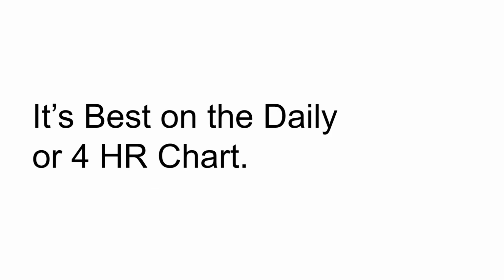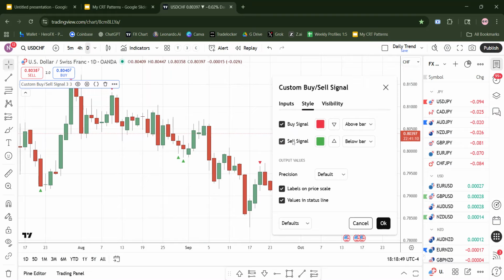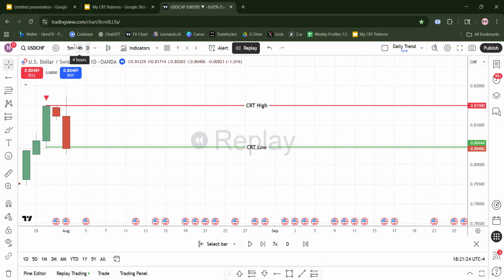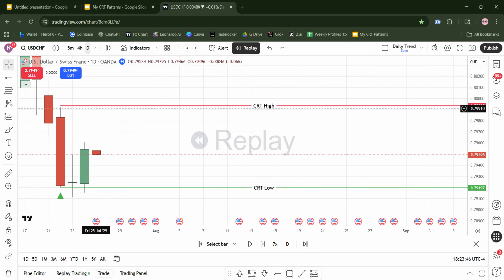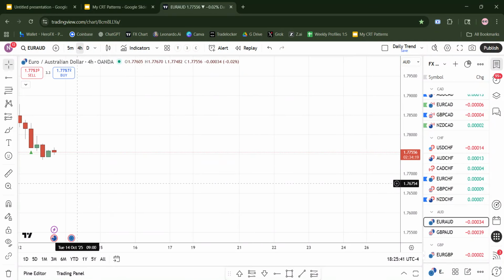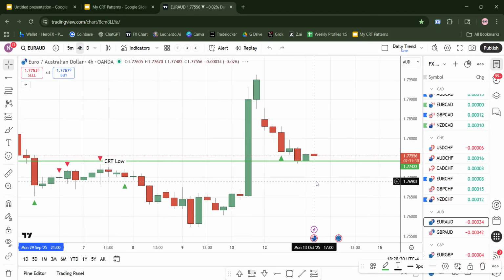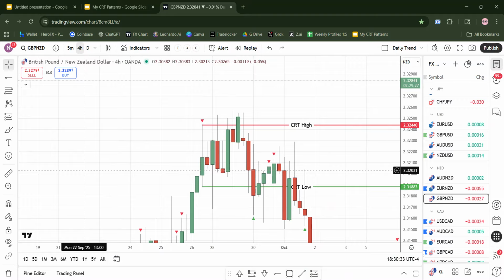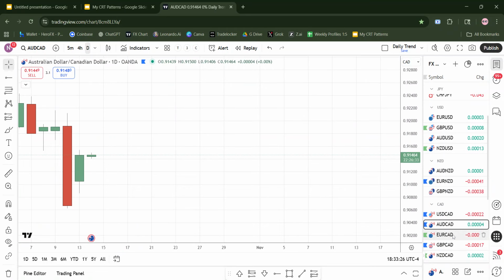this candle range theory indicator is a game changer